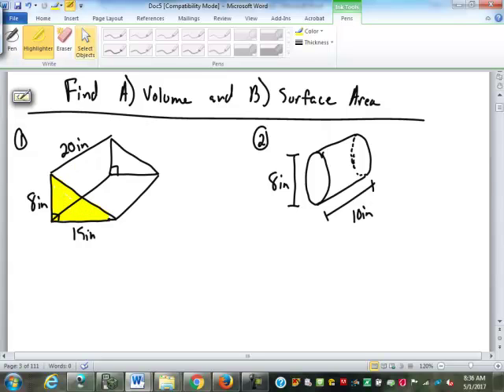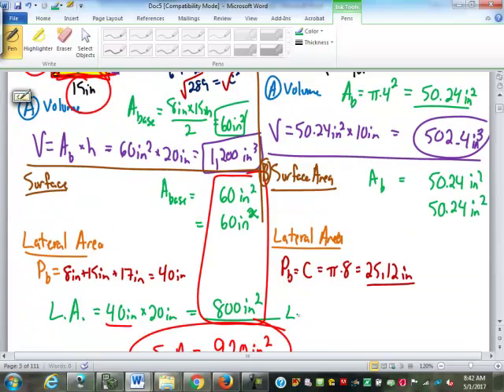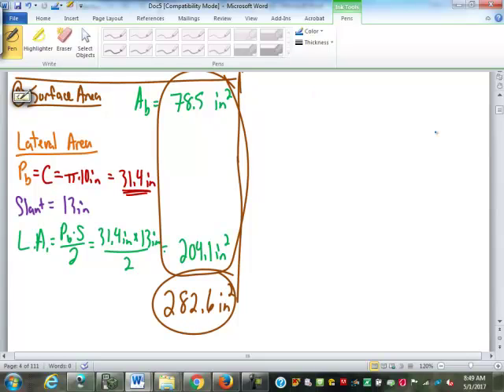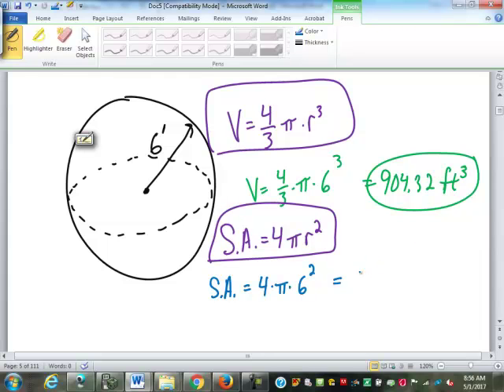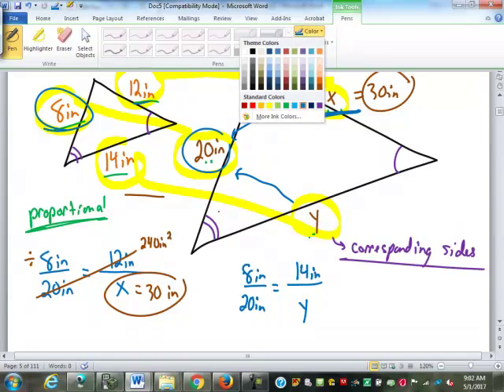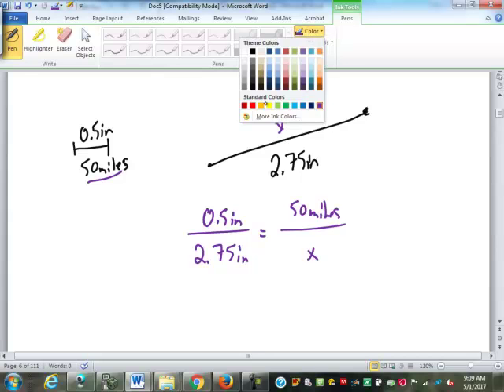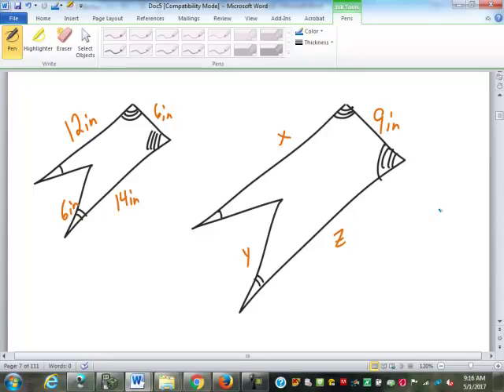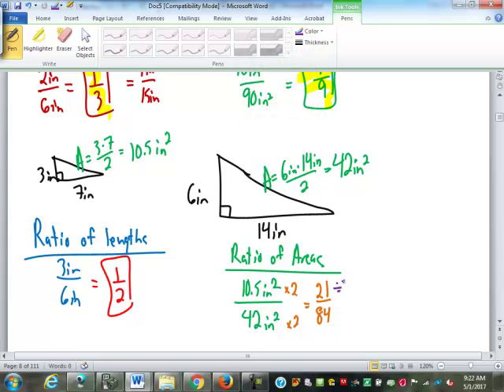45 Similar Figures